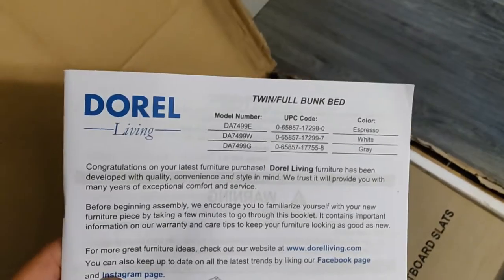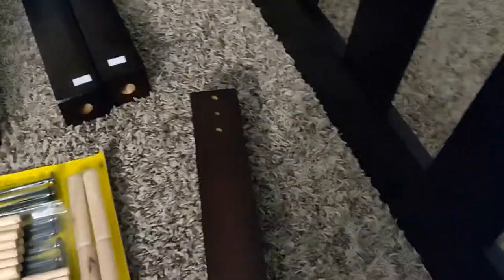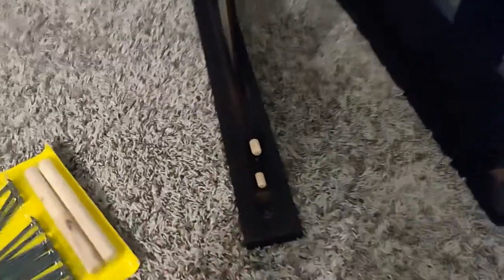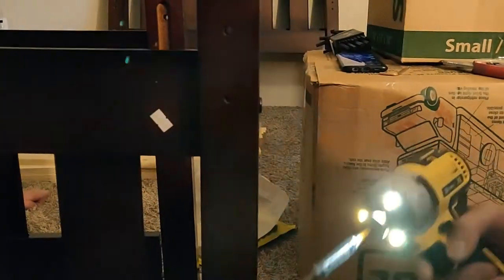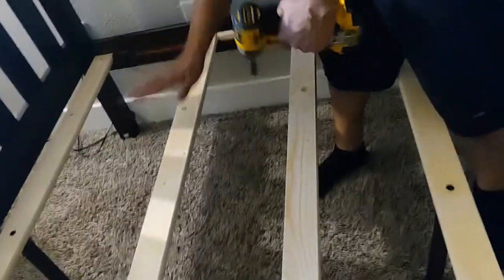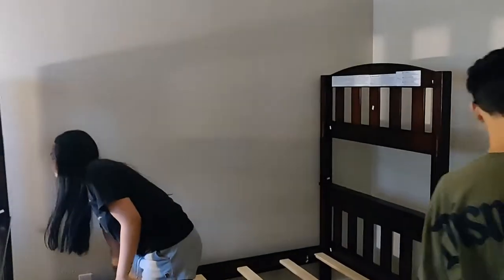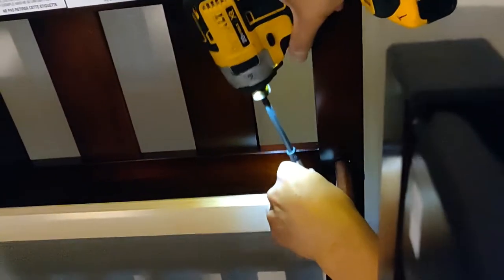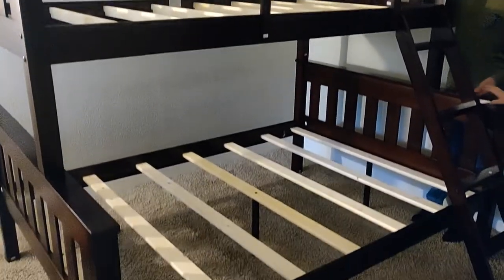dorel living bunk bed assembly available through amazon bunk bed twin over full bunk bed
heres the link on the bunk bed. i love this thing it looks so nice and is built so well. definitely not a cheap bunk bed